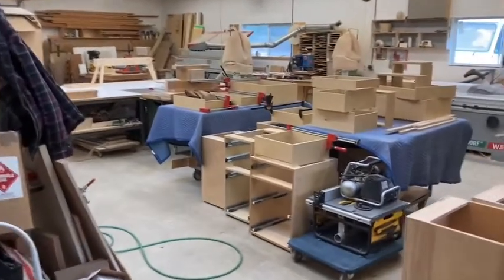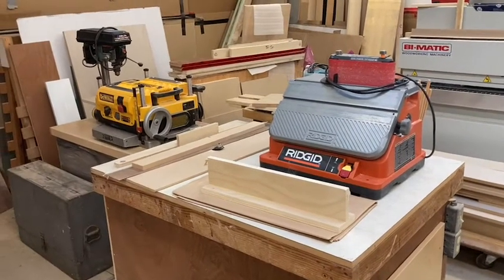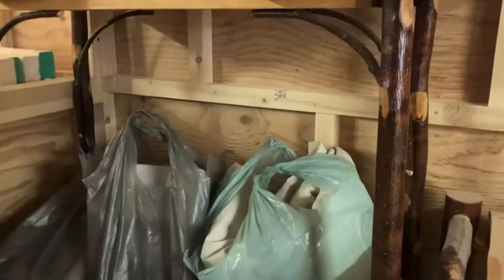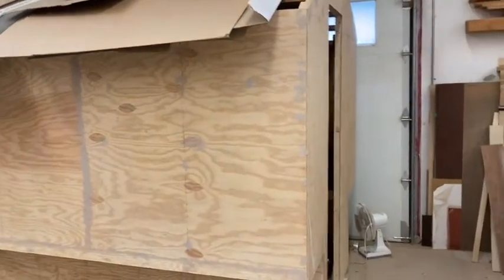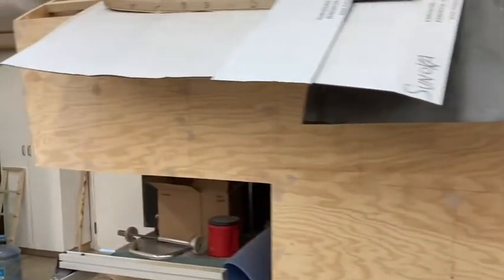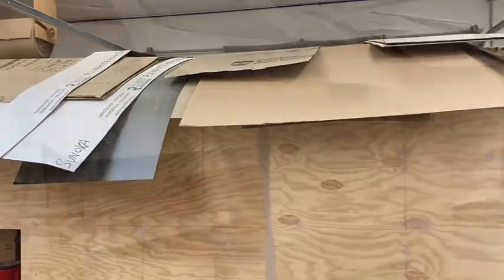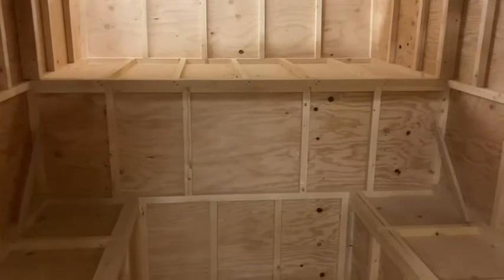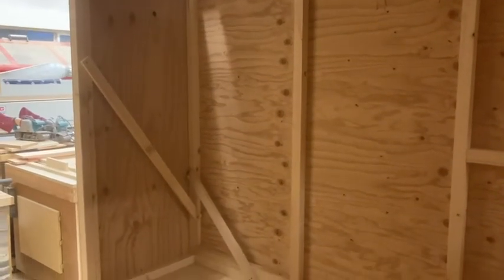Truck camper/tiny house build resumes!!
Making room in the shop and emptying out the camper to resume work